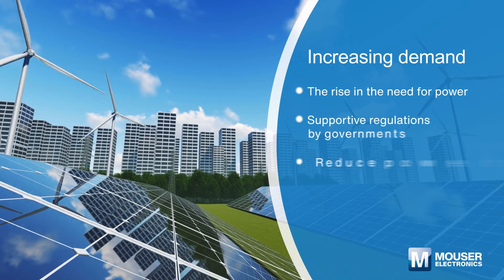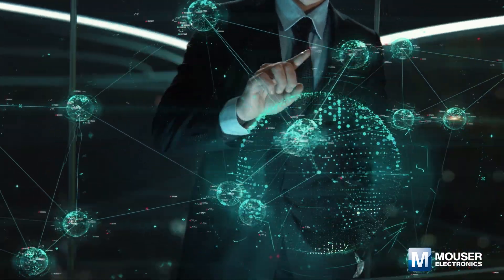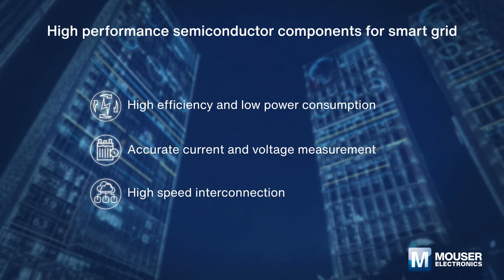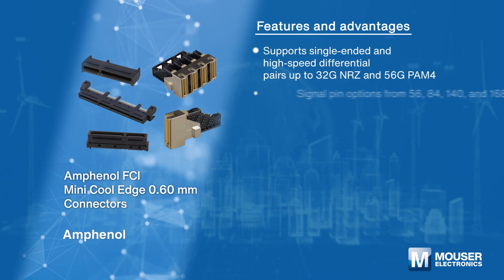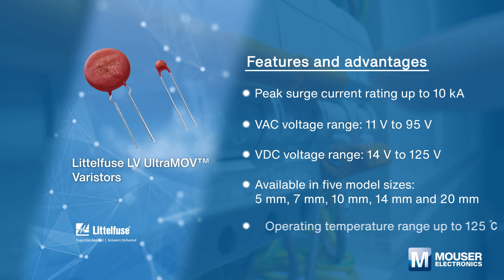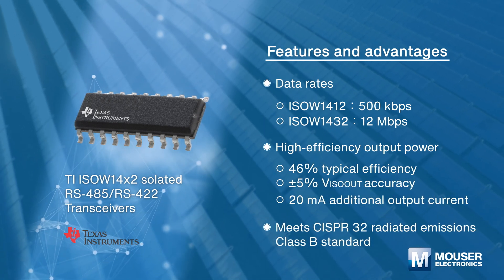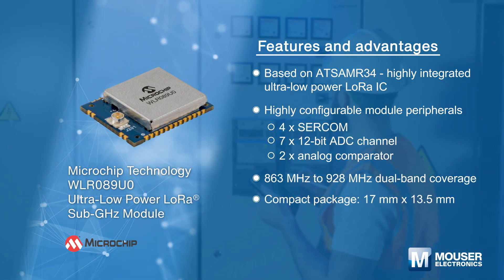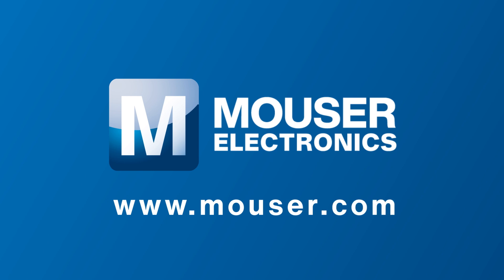APP&TECH | Exploring the Electrifying Intelligence of Smart Grids | Mouser Electronics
The world of energy is evolving, and smart grids are leading the way! Join us on a journey towards a smarter energy future!